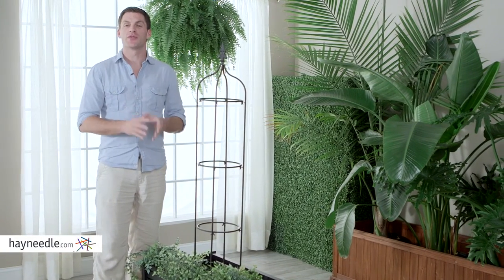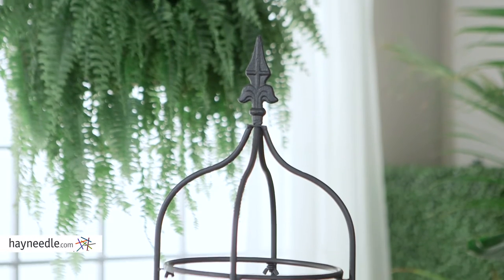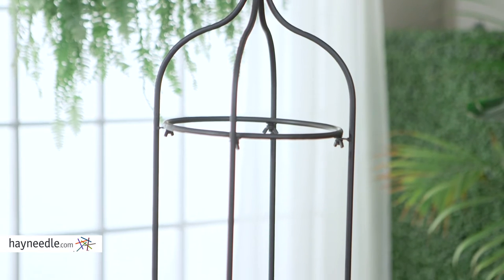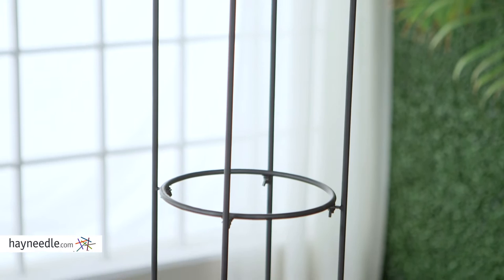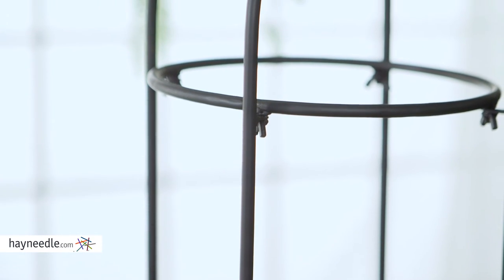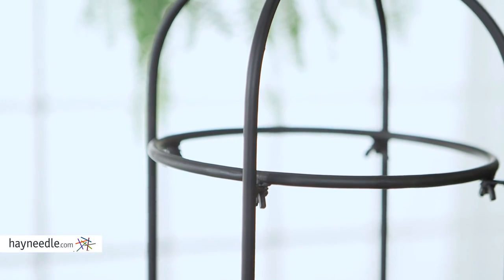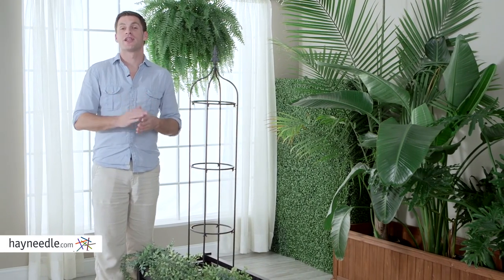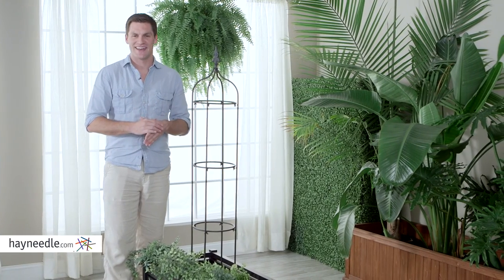Coral Coast Garden Obelisk - Product Review Video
For more details or to shop this Coral Coast obelisk visit Hayneedle